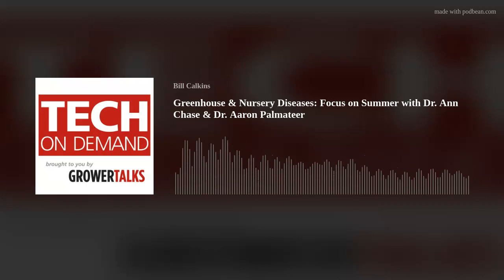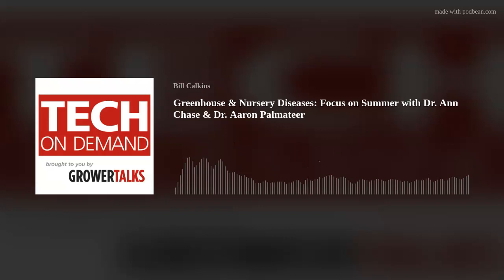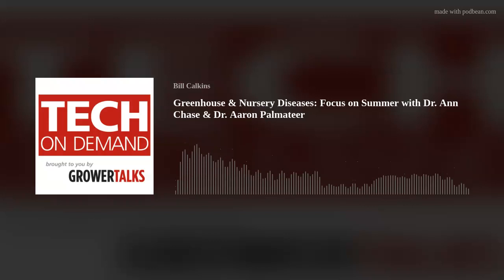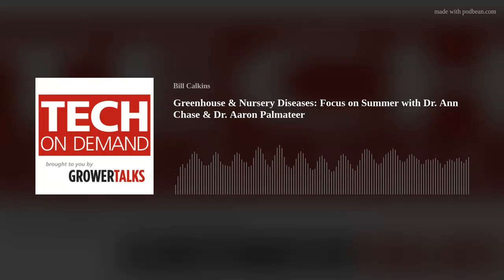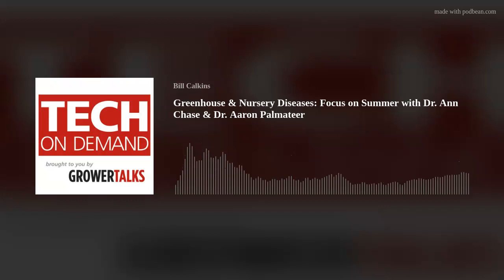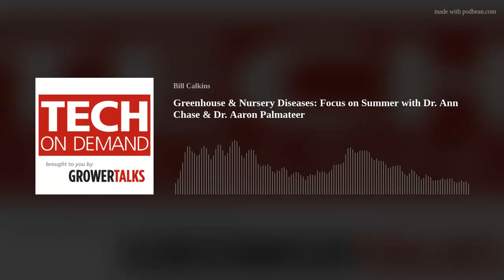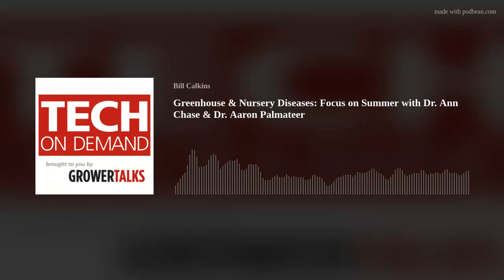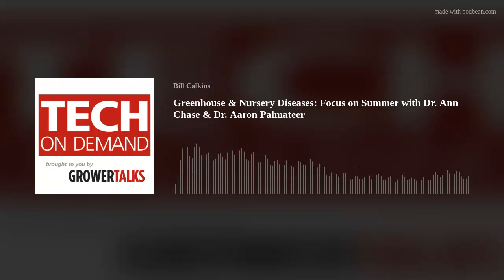Greenhouse & Nursery Diseases: Focus on Summer with Dr. Ann Chase & Dr. Aaron Palmateer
In this episode of Tech On Demand brought to you by GrowerTalks, host Bill Calkins is joined for the second time by Dr. Ann Chase, owner of Chase Agricultural Consulting, and Dr. Aaron Palmateer, technical development lead for the ornamental business at SePRO. Both are expert-level plant disease gurus with decades of combined work in the field.Last time we talked with Ann and Aaron, the discussion centered on what to expect—from a disease perspective—in spring production. If you didn’t listen to that one, jump back in the archives and check out Episode 33. This time, we’re moving on to summer, but first, the guests reflect back on spring for a bit before jumping right into warm-season diseases like Phytophthora, Rhizoctonia, soft rots like Erwinia, Southern Blight, Xanthomonas and plenty more. They discuss what they’ve seen in greenhouses and nurseries already this summer and what they expect to see soon—more than 25 diseases they’ve seen first-hand. One of the most interesting parts of this cast is a rundown of common diseases and the temperature ranges that bring them on. The episode continues with thoughts on why producing crops (like vinca, poinsettias and fall pansies) out-of-season often requires the most vigilance and hardest work by production teams before concluding with an in-depth look at the most cutting-edge control strategies for summer diseases.